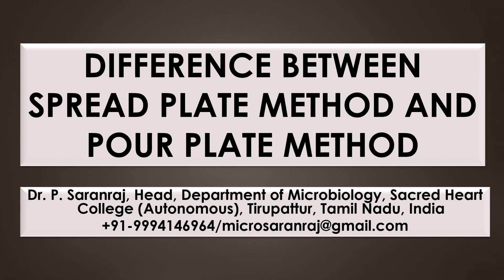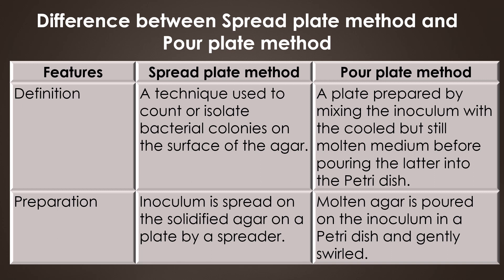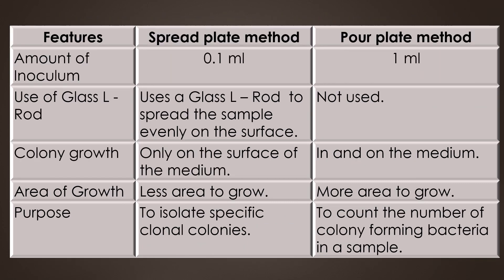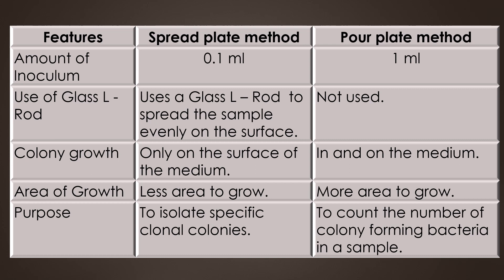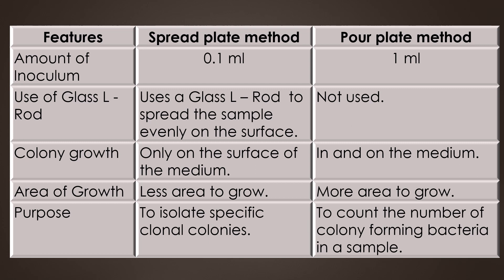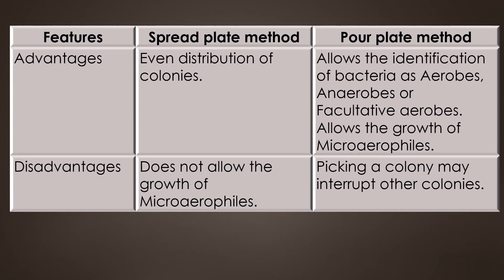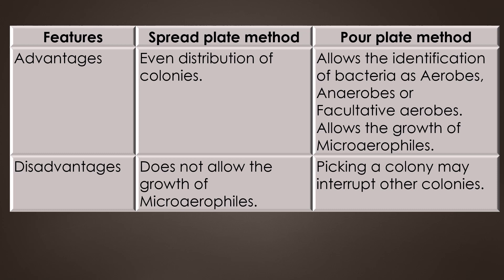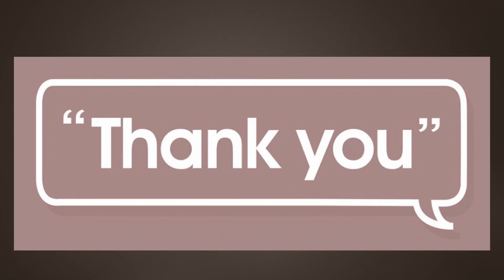Difference Between Spread Plate and Pour Plate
"DIFFERENCE BETWEEN SPREAD PLATE METHOD AND POUR PLATE METHOD" by Dr. P. Saranraj, Head, Department of Microbiology, Sacred Heart College (Autonomous), Tirupattur, Tamil Nadu, India